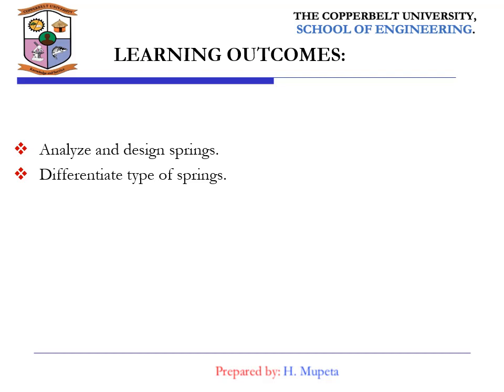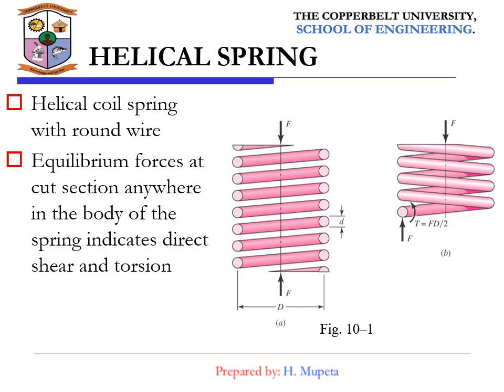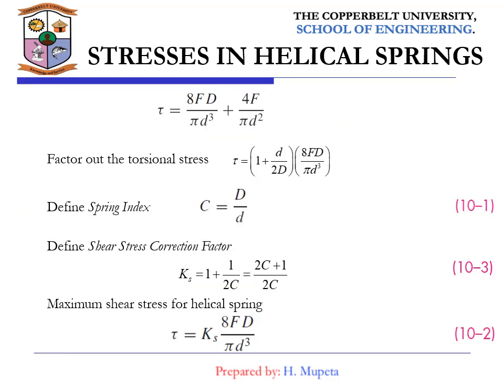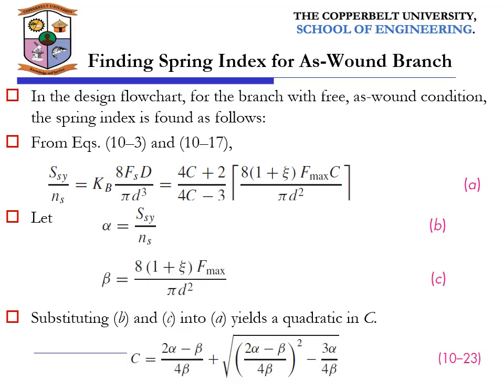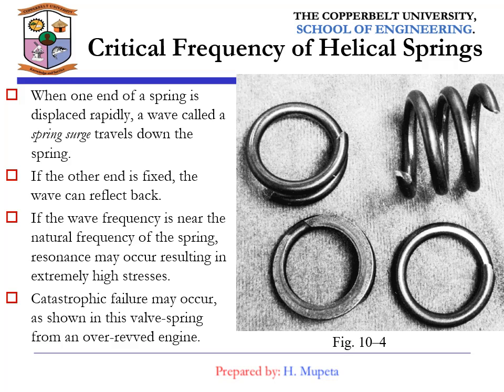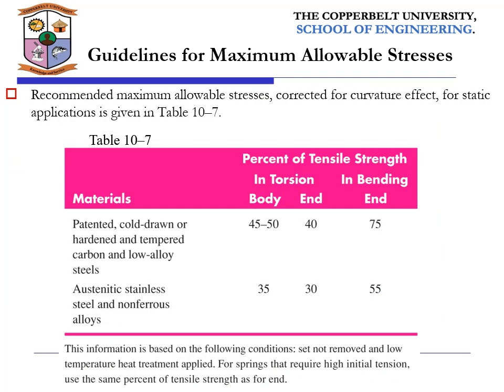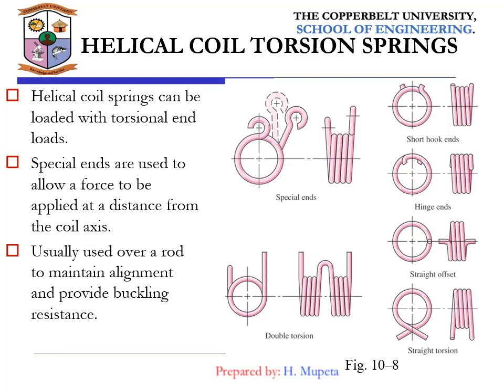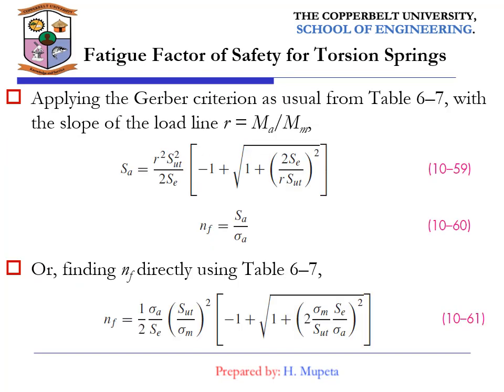SPRINGS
Explanation on springs in Machine Design